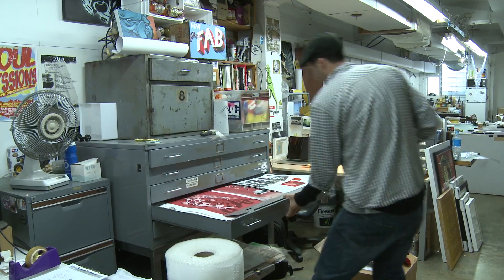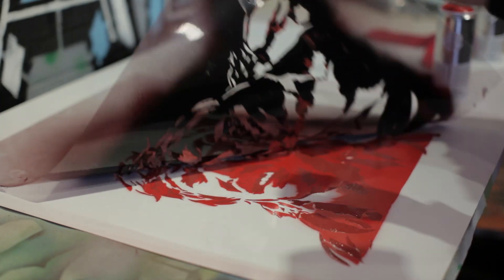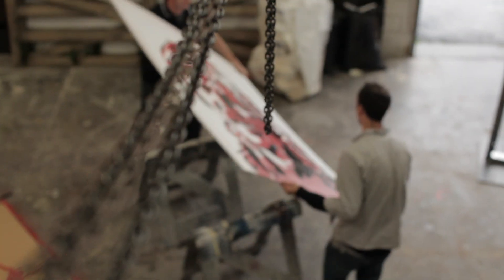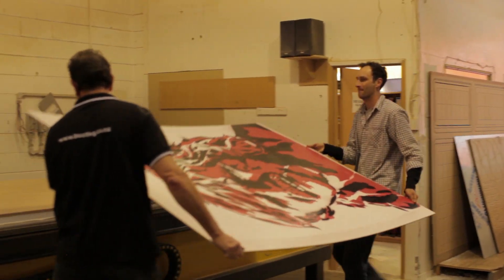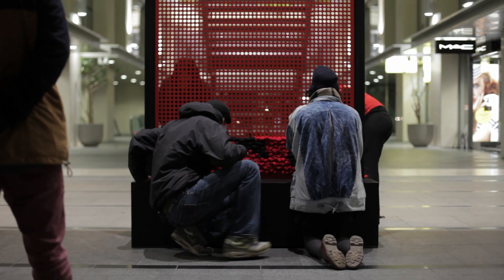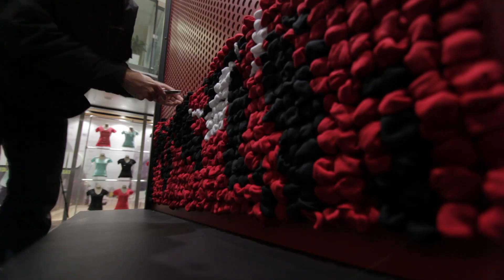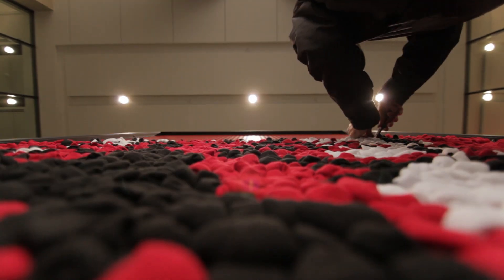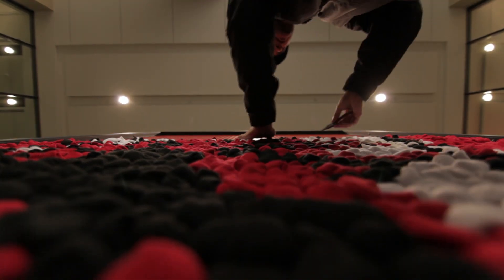Westpac's Sock Mural of Sir Peter Blake (Red Sock Day 2012)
To help raise awareness for this year's Sir Peter Blake Trust's annual fundraising event, Red Socks Day, Westpac New Zealand worked with street artist Sparrow Philips (aka Component, co-founder of the Cut Collective) to create a one of a kind mural out of the Trust's iconic Red Socks. The mural, a stencil-art styled image of Sir Peter's face, is made from almost 3000 red, white and black socks.